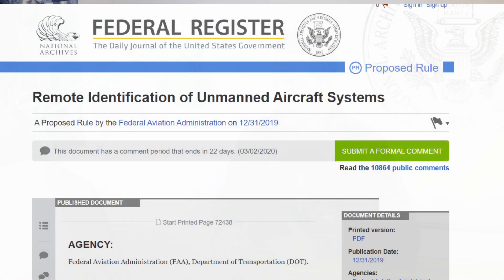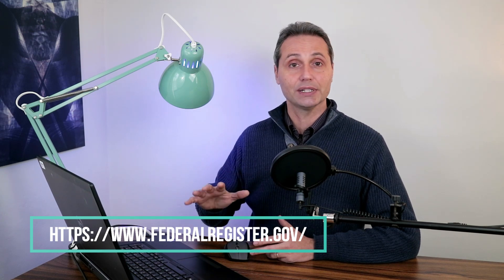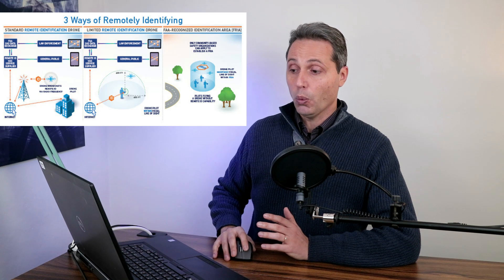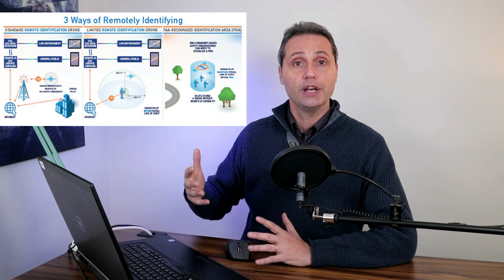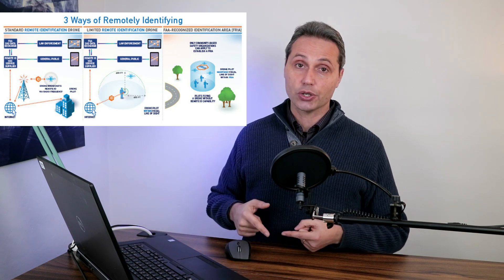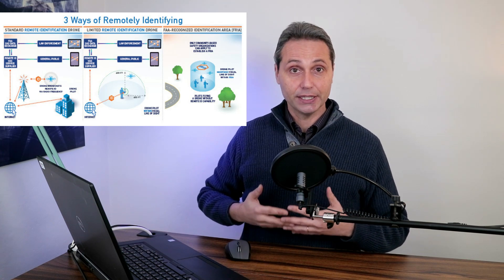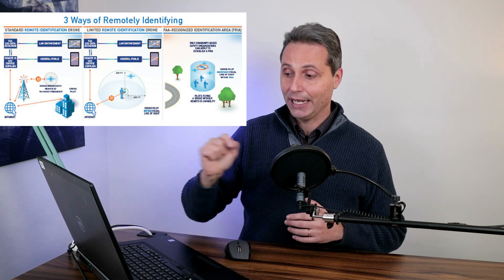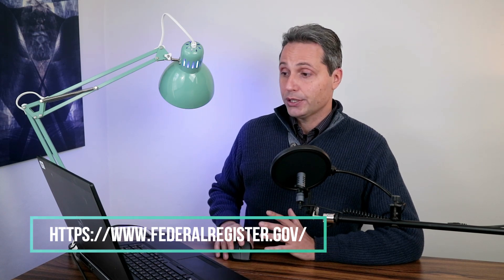FAA REMOTE ID | Start of a new era - End of DIY and RC model flight?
Remember to be respectful and relevant. You can download a free guide on how to properly comment